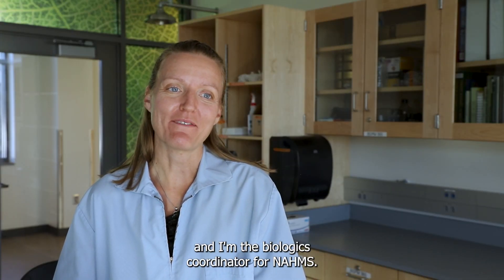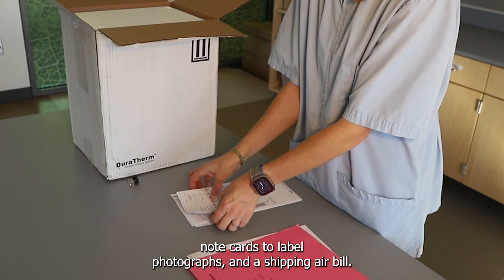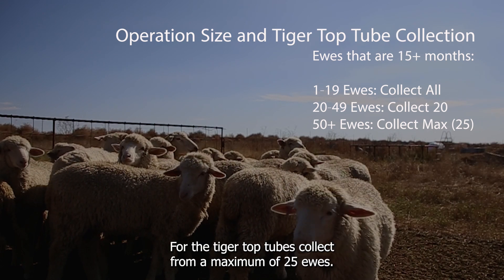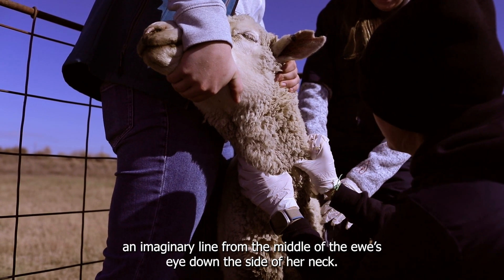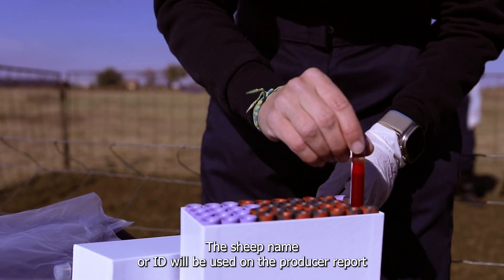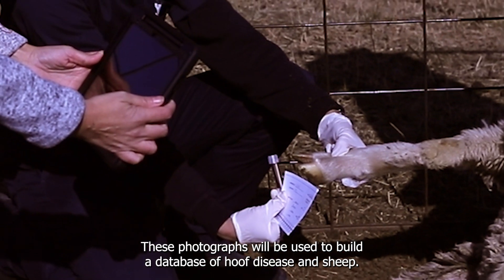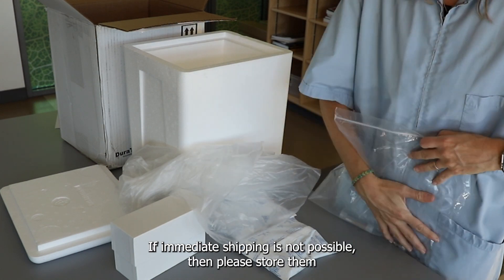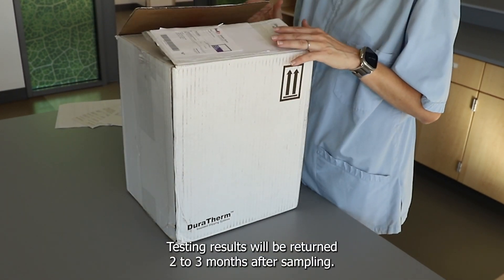Blood and Swab Collection Training for the NAHMS Sheep 2024 Study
An overview of proper collection, preparation, and shipping of blood and interdigital swabs samples as part of the NAHMS Sheep 2024 Study.